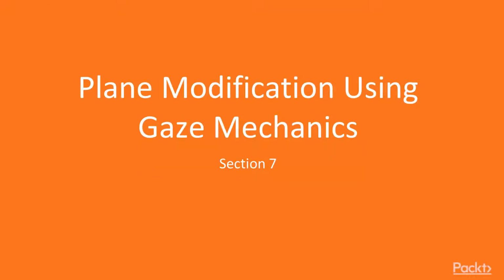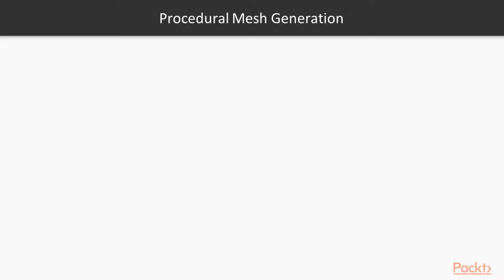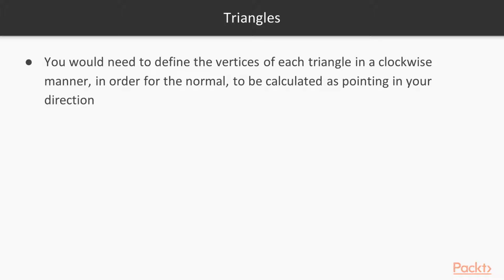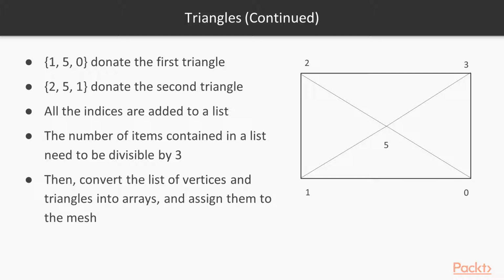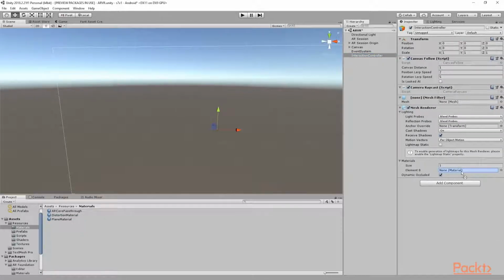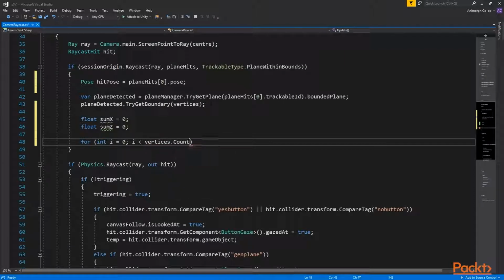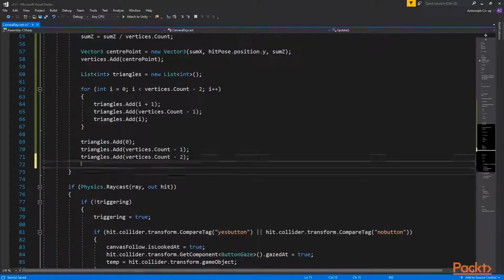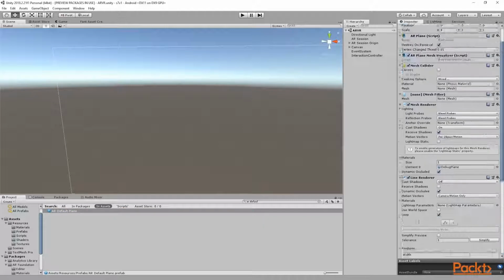Hands-On Augmented Reality : Generating Custom Mesh on the Plane | packtpub.com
This video tutorial has been taken from Hands-On Augmented Reality. You can learn more and buy the full video course